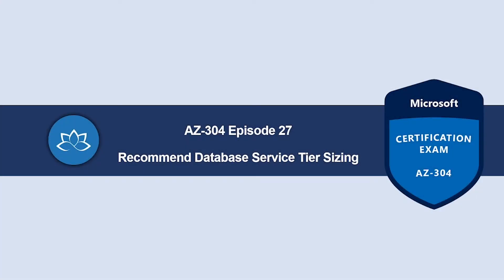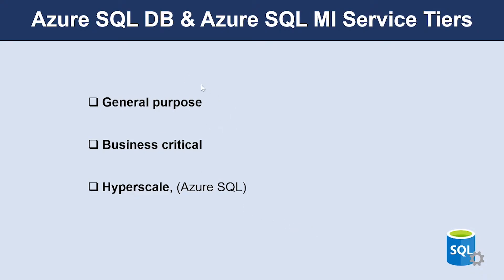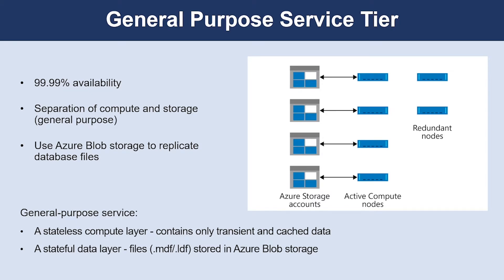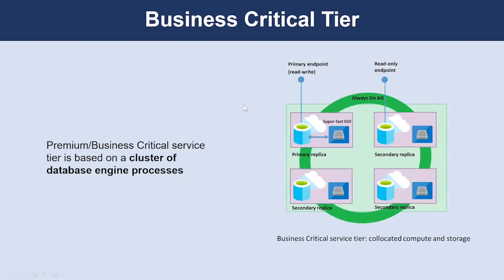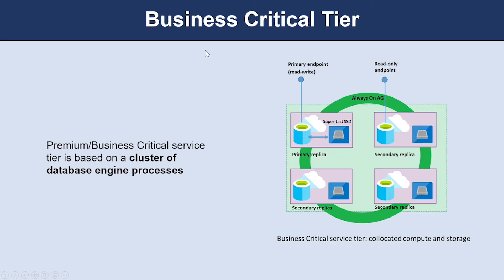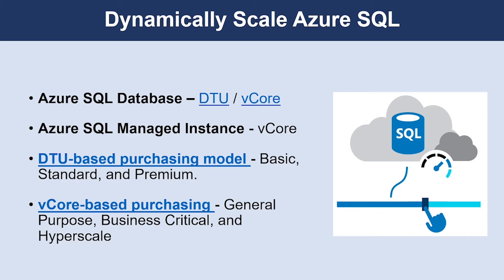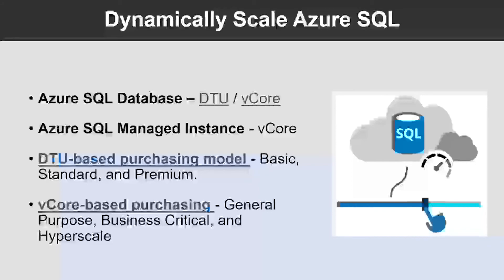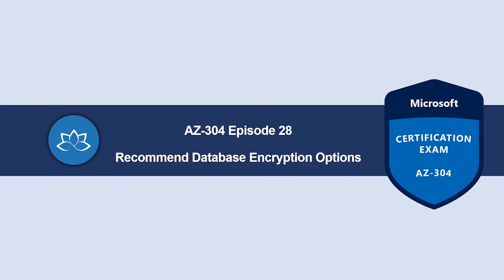AZ-304 Exam EP 27: Recommend Database Service Tier Sizing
⏰ Timestamps:

00:00​​​ ⏩ Introduction
00:13 ⏩ Azure SQL DB & Azure SQL MI Service Tiers
01:15 ⏩ General Purpose Service Tier
02:37​​ ⏩ Business Critical Tier
03:46 ⏩ Service Tier Comparison
04:08 ⏩ Dynamically Scale Azure SQL
05:22 ⏩ Scale Single Database
06:04​ ⏩ What's Next